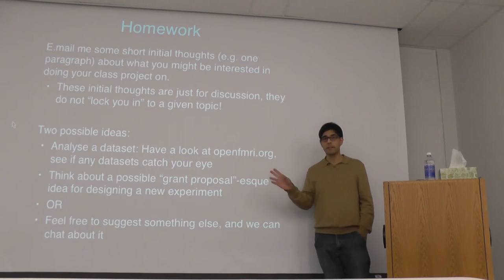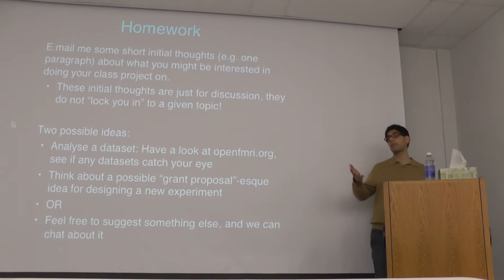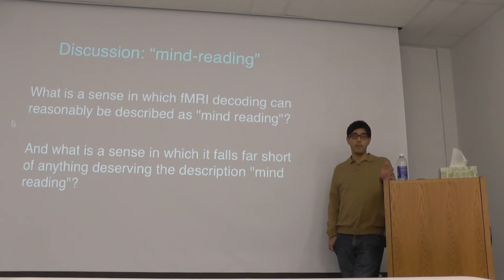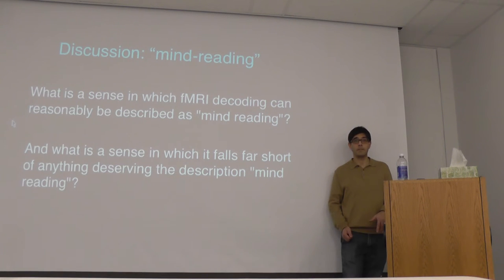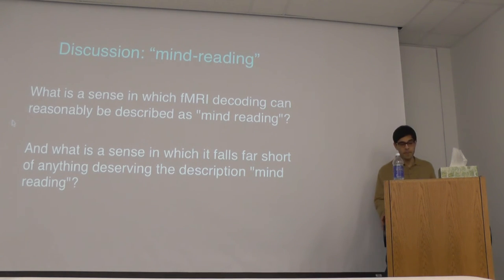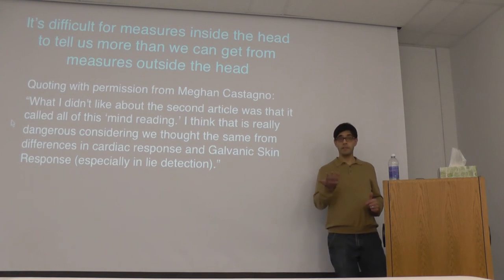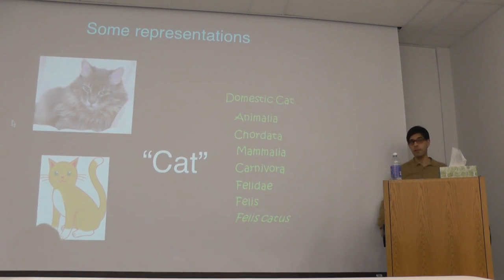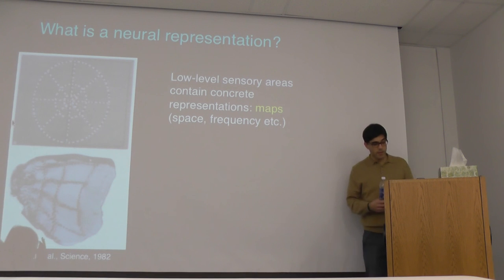Intro. to fMRI - Wk2, Class2, Pt.1: Neural representations and "mind reading"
Part 1 of the third lecture from the class BCS 513 Introduction to fMRI: Imaging, Computational Analysis and Neural Representations, in the Department of Brain & Cognitive Sciences at the University of Rochester.